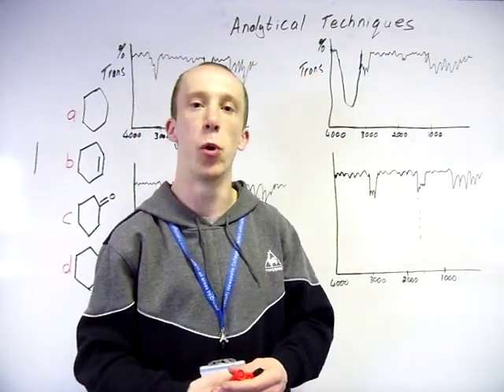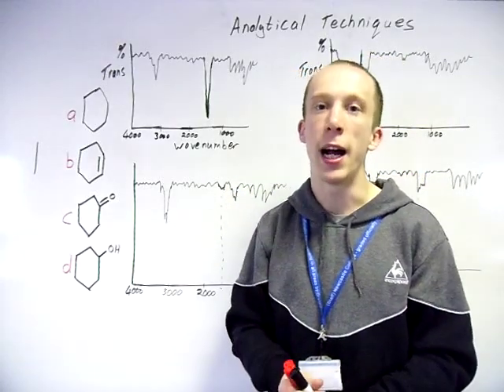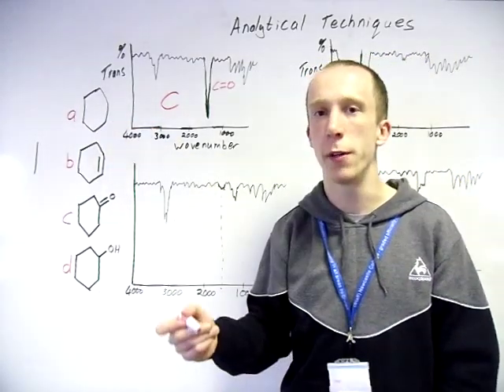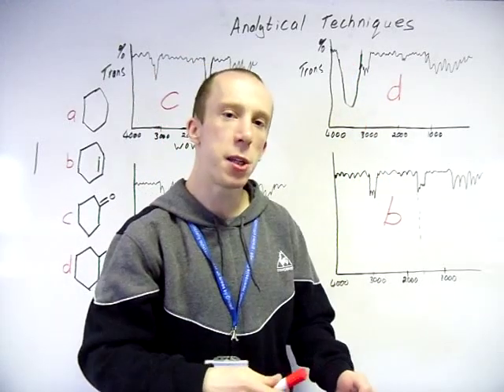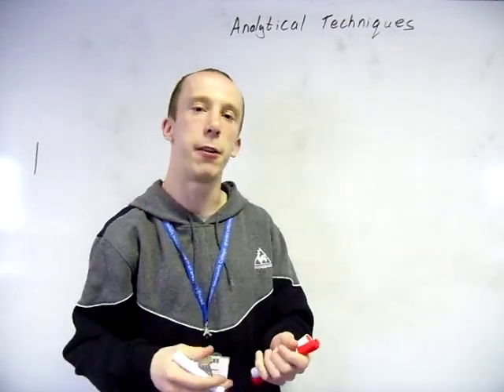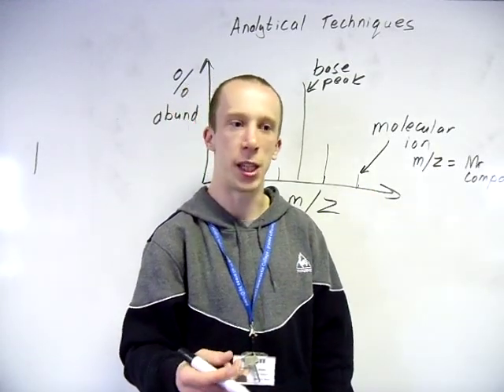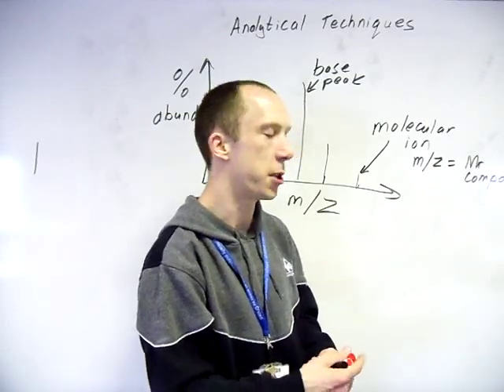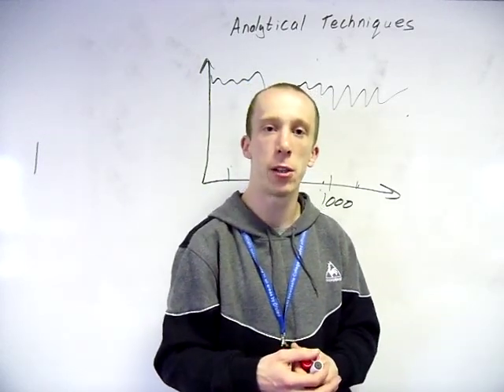3.3.6 - Organic analysis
The analytical techniques topic of the AQA AS Chemistry syllabus